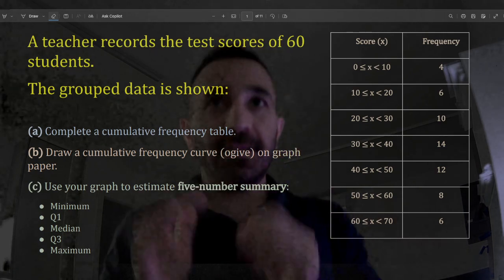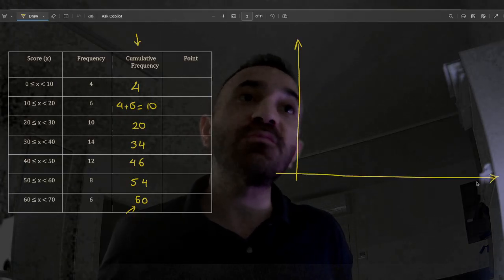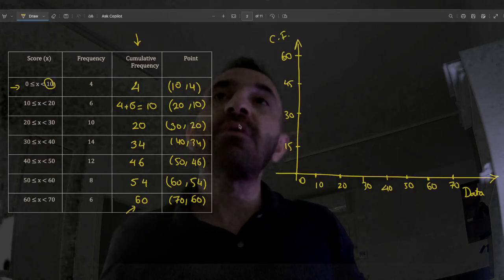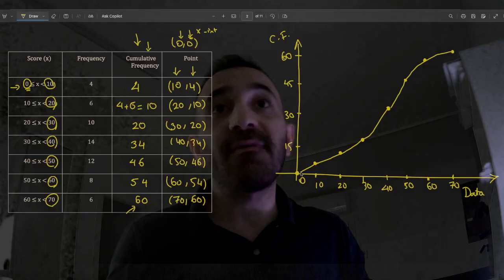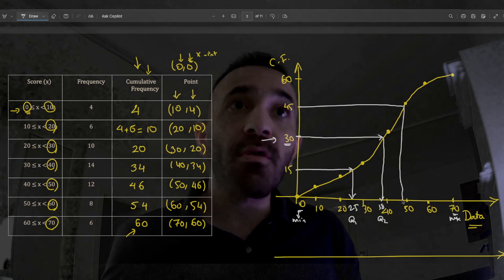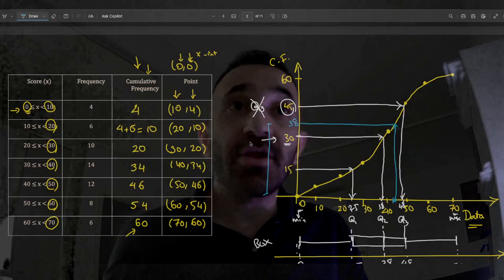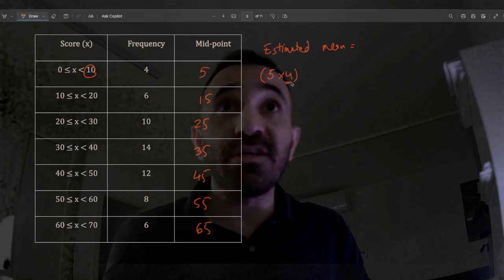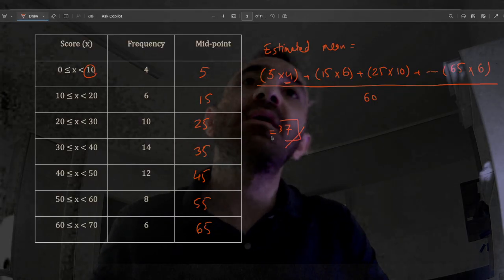IB DP Maths: Cumulative Frequency Curve, Box Plot, Mean & Percentages (Exam Practice) | Full Guide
Struggling with cumulative frequency, box plots, and grouped data questions? In this video, we walk through a complete IB DP-style exam question step by step.

You’ll learn how to:

Build a cumulative frequency table
Draw and interpret an ogive (cumulative frequency curve)
Estimate median, Q1, and Q3 from the graph
Construct a box plot and find the five-number summary
Calculate the mean from grouped data
Find percentages within intervals (IB exam style)

This is perfect for IB Maths AA & AI students preparing for exams who want a clear and structured approach to one of the most common topics.

Practice question included in the video so you can follow along and test yourself.